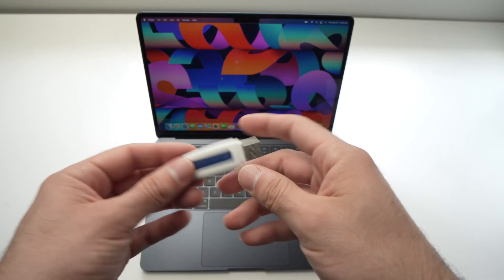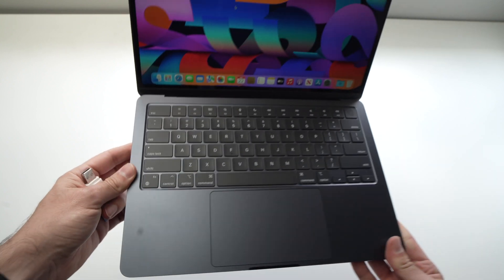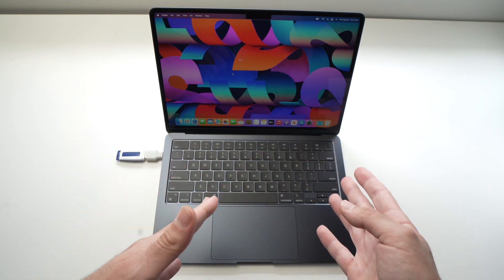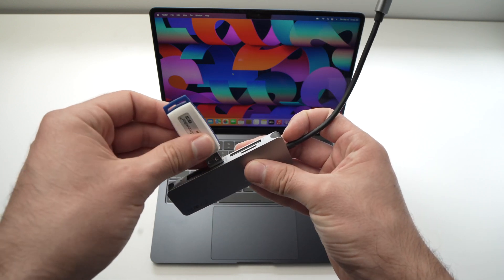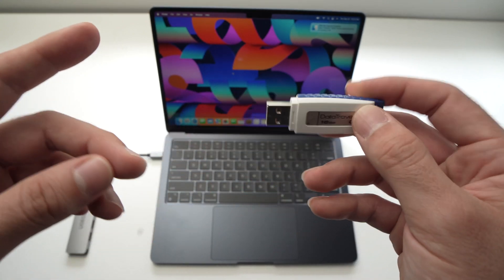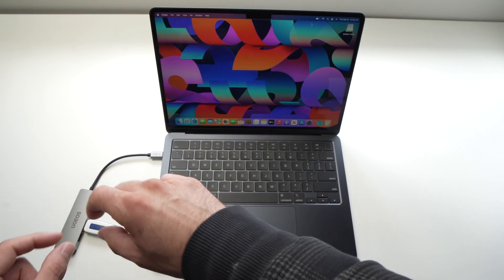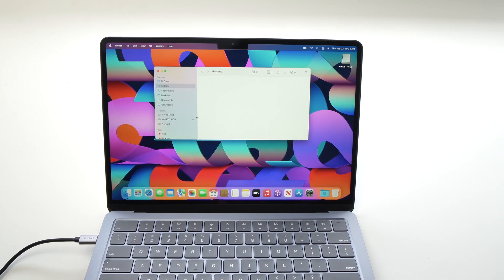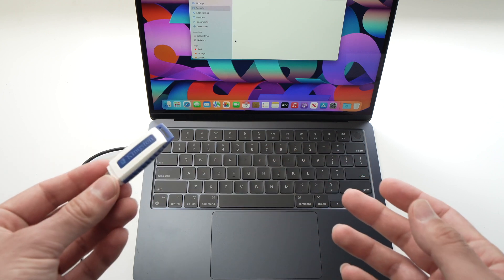MacBook Air M2: How to Connect and Use a USB DRIVE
I will show you how to connect and use a USB thumb drive with your MacBook Air M2.
↓↓Amazon links↓↓
►USB C to USB Adapter OTG
►Samsung type-c usb flash drive 128gb
►Apple Thunderbolt 3 (USB-C) Cable
►Apple 35W Dual USB-C Port Power Adapter ​​​​​​​
►Case & Keyboard Cover
►USB C Dual HDMI Adapter Hub
►CalDigit USB-C Hub
►Apple MacBook Air Laptop
►Apple Magic Mouse
►Apple MacBook Air M2